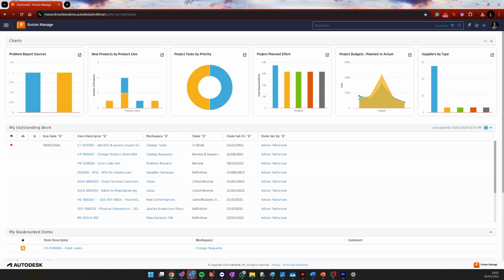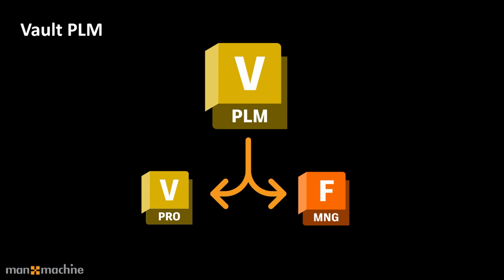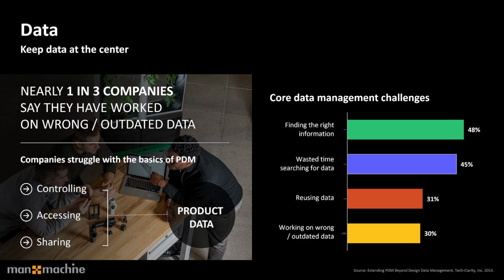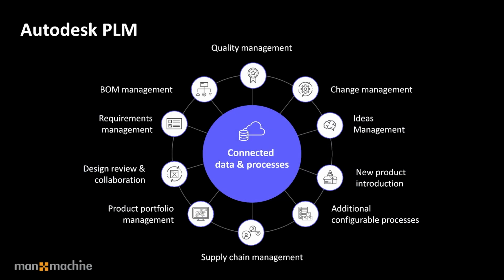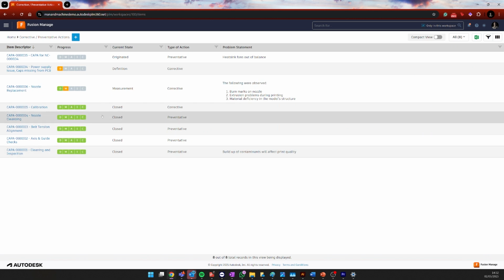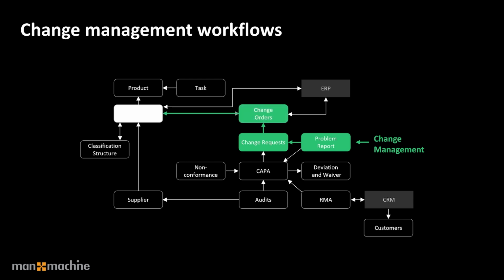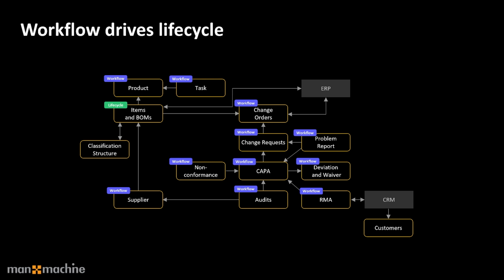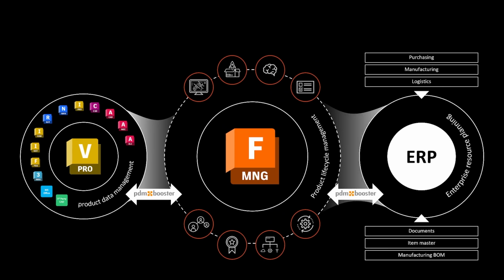Autodesk Vault PLM Overview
Does your Vault feel limited when it comes to tracking crucial business processes? This video reveals how to supercharge your Vault by integrating Fusion Manage with the Vault PLM License. Discover how this powerful combination enables you to efficiently manage Change, Quality, New Product Introductions, BOMs, and Supplier information, replacing fragmented manual or Excel-based workflows.